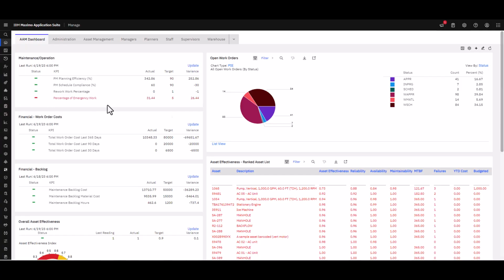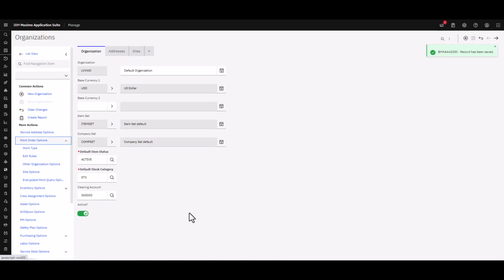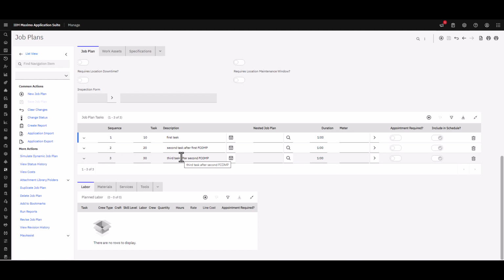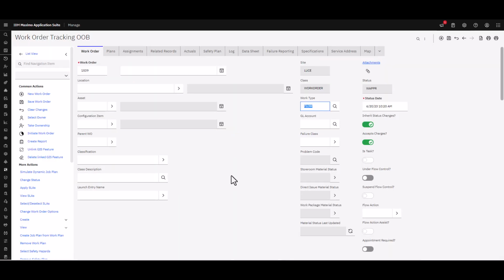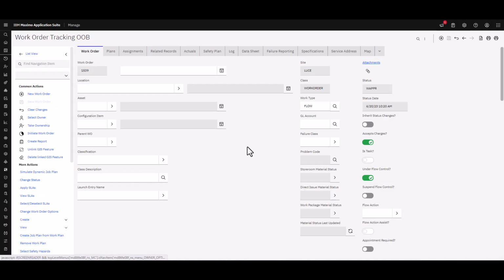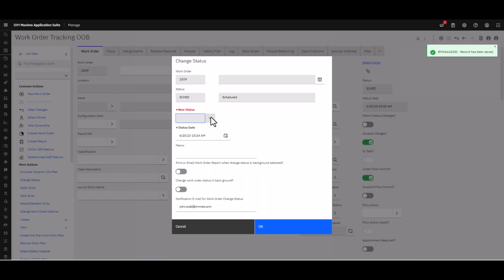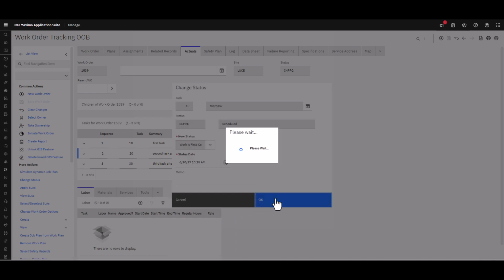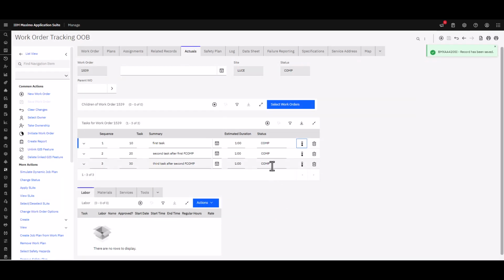Job Plans Flow Control (Part 1) | IBM Maximo & MAS - Feature Friday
This video introduces how to setup Tasks and Job Plans to then invoke Flow Control on related Work Orders.